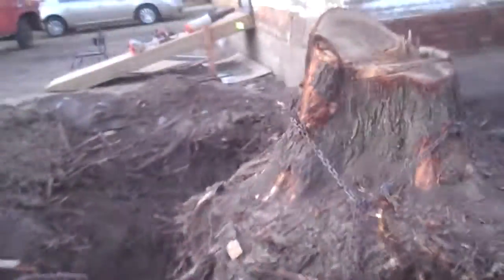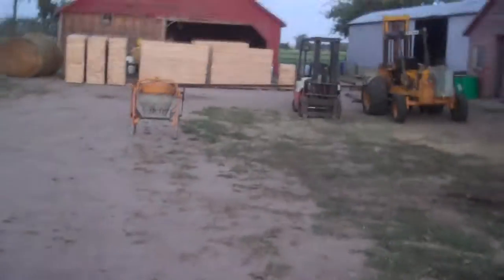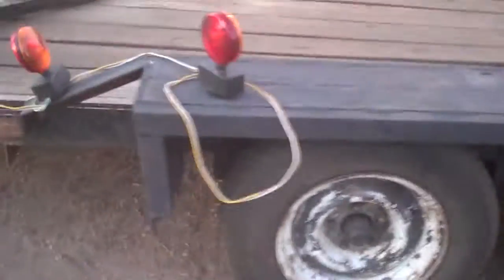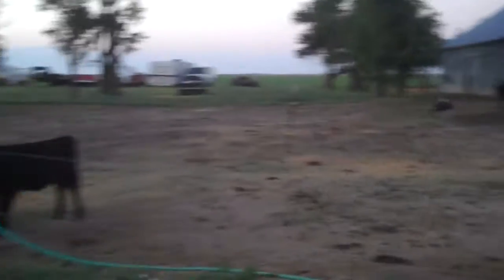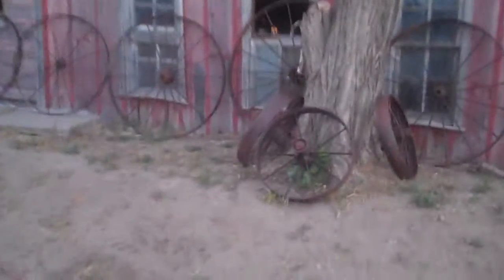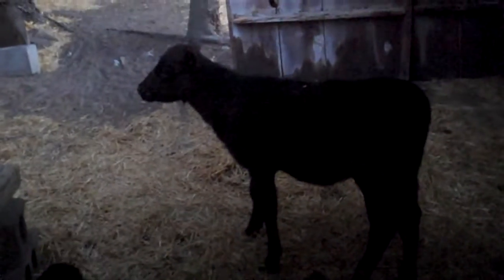Concrete forms and stump/tralor update!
Well we are slowly making progress.